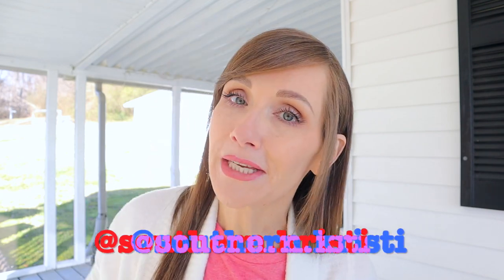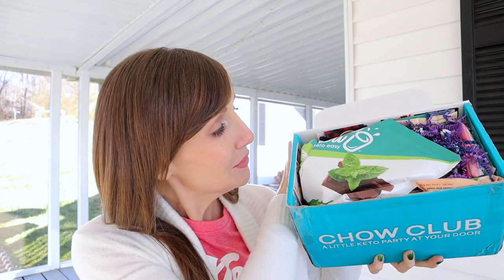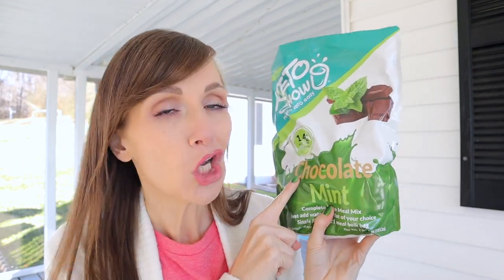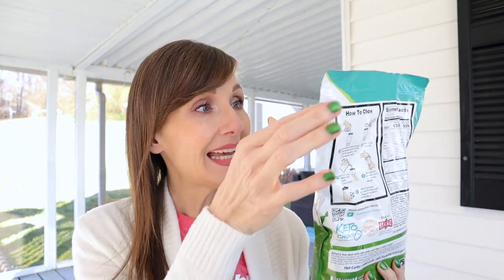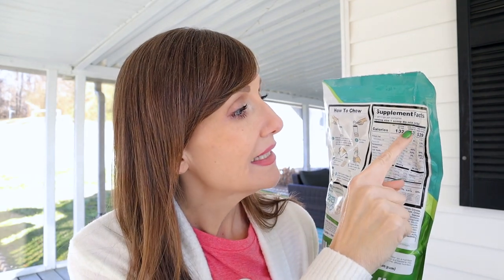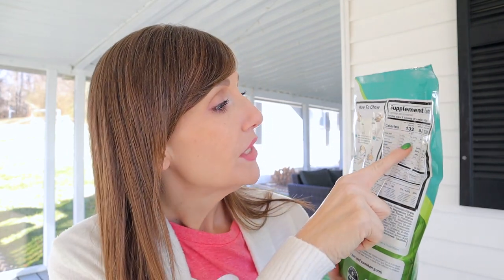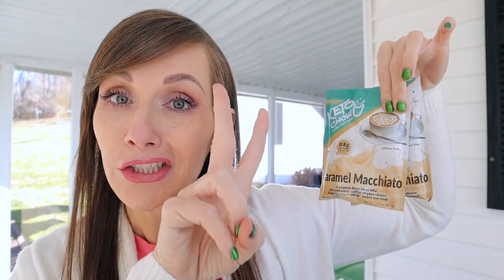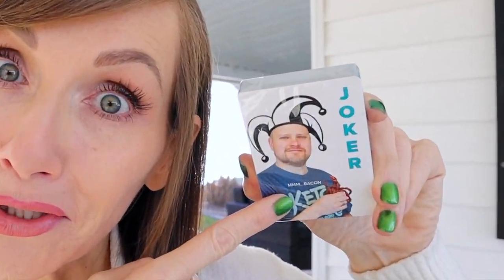December Keto Chow Unboxing🥤Let's Hangout & Chat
🍨Cuisinart Ice Cream Maker I own:

❤My Keto Must haves:
Cosori Air Fryer: saves time & energy

Water Bottle:

Mascara im wearing:

SuperFat discount:
code KRISTI15

code: kristi

code: KRISTIDAVIS

Code: KRISTI

📷Camera used in this video is a Canon M50: